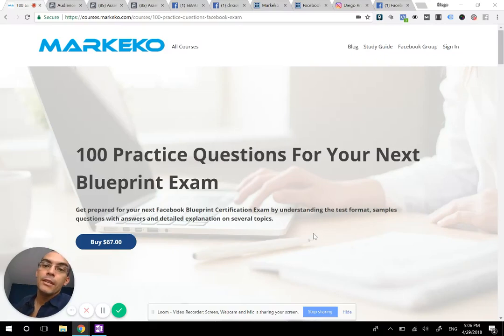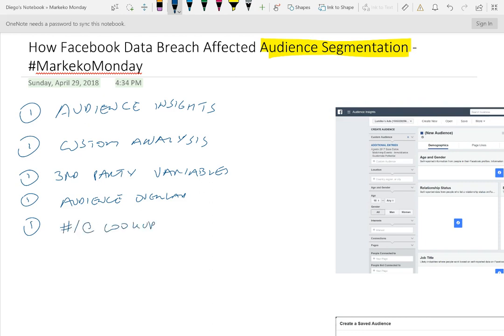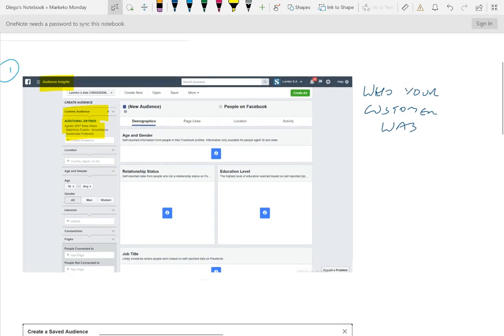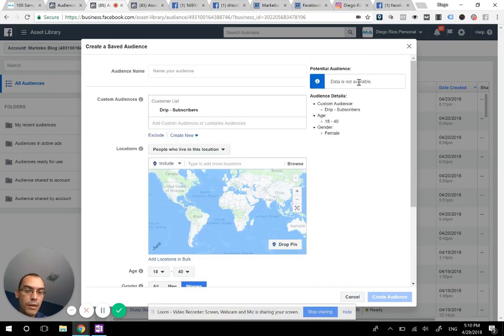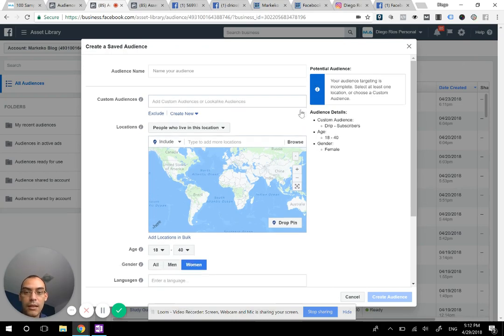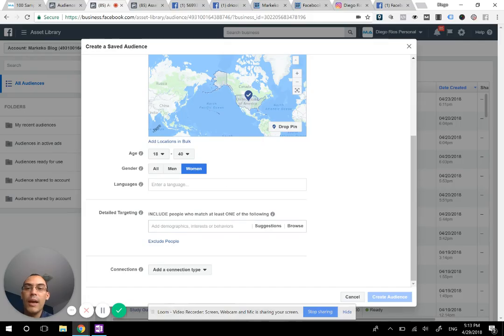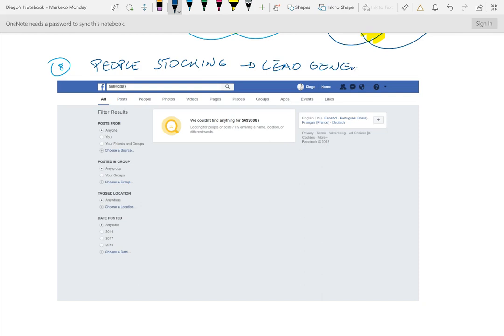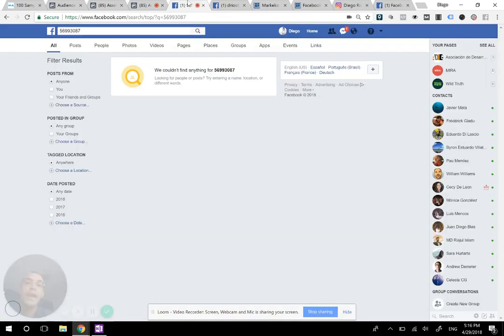How FB Data breach affected audience segmentation and analysis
Do you think that something is wrong with you audience, segmentation and analysis?
In today’s MarkekoMonday we’re going to talk about five ways how data bridge may affect you as a bussines owner or a marketer.
1. Audience insights
2. Costume analysis of audiencess
3. Third party variables
4. Audience overlap
5. E-mail and phone number lookup